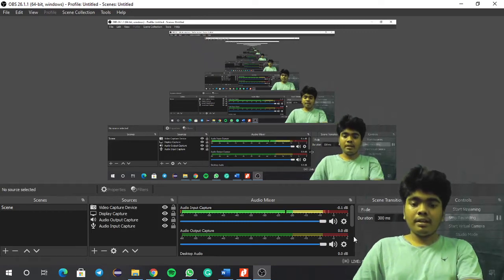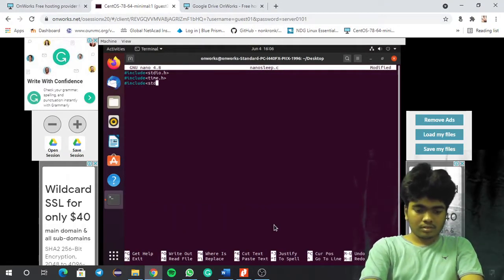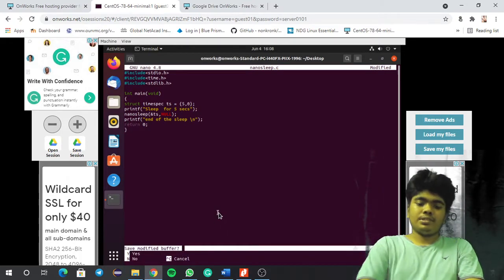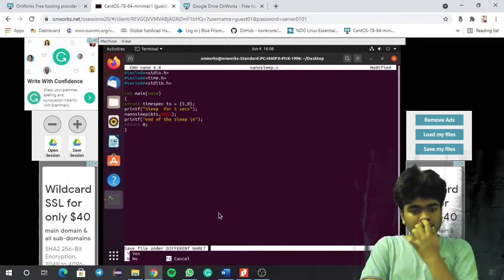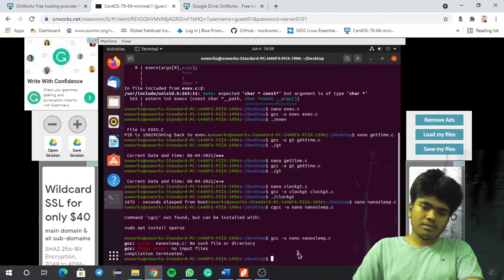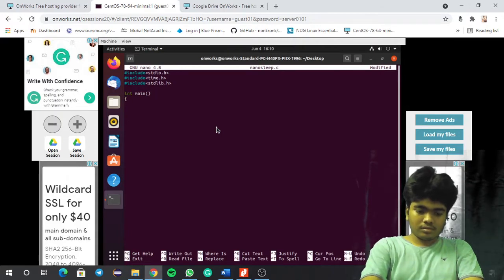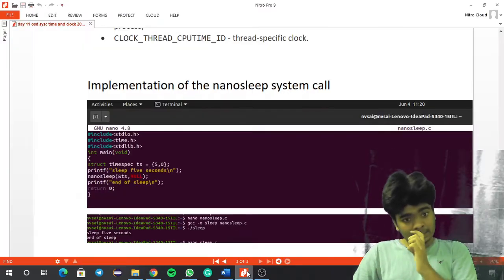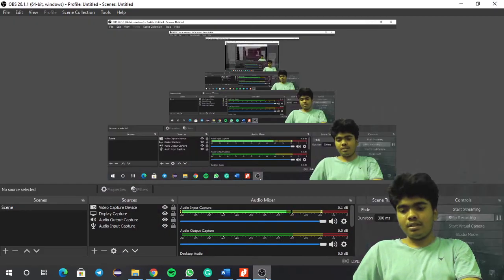nanosleep system call in online linux terminal